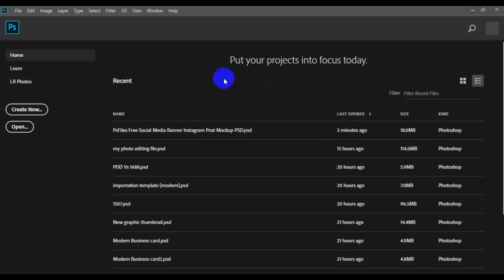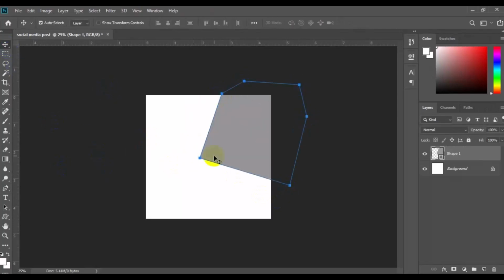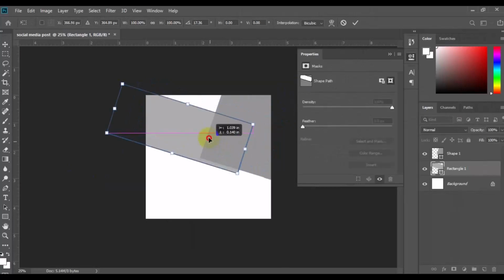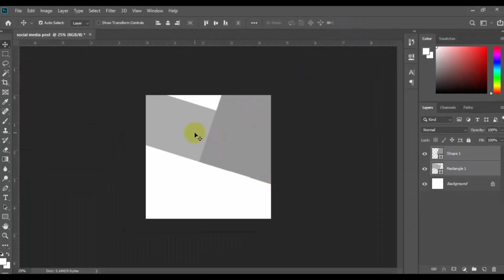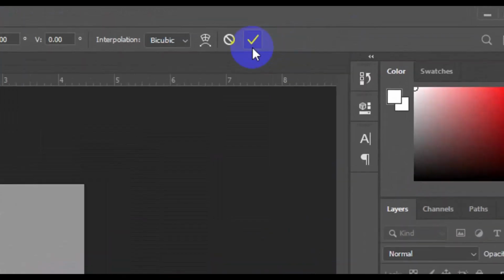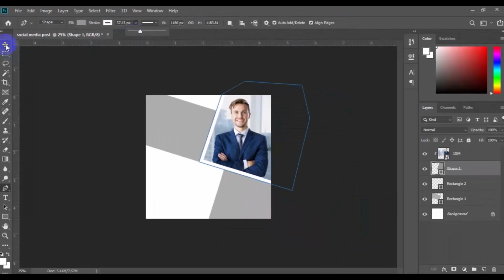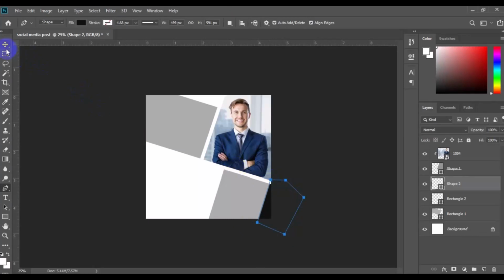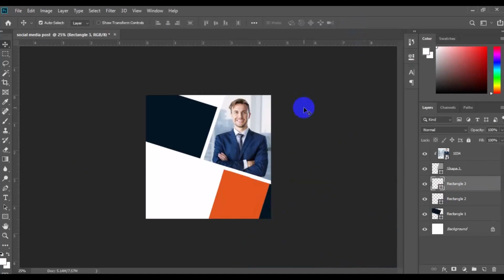create simple corporate social media post banner in photoshop